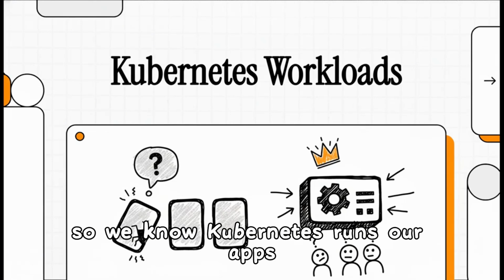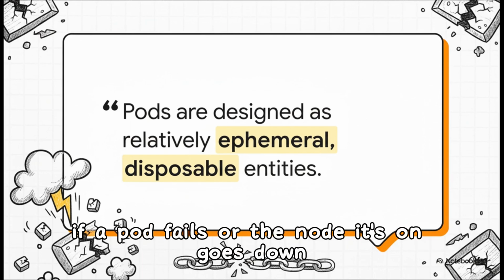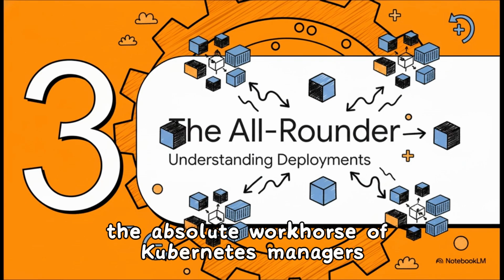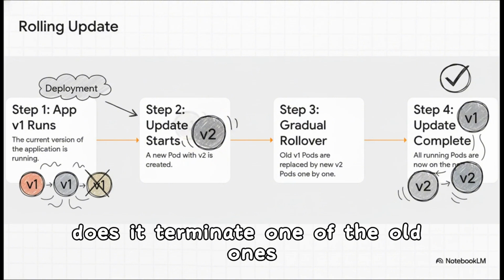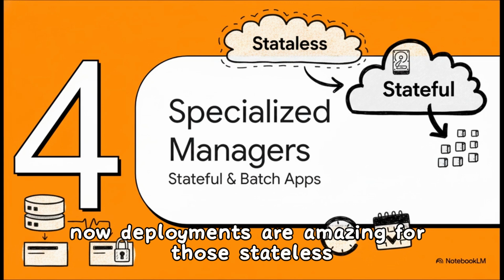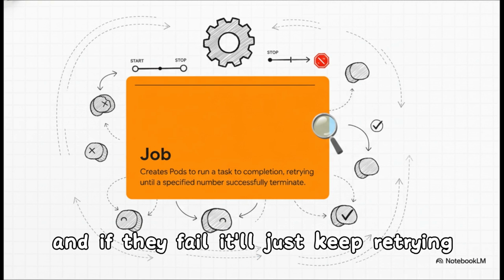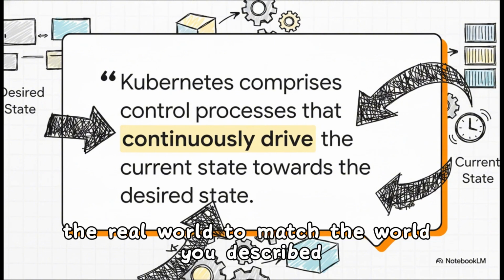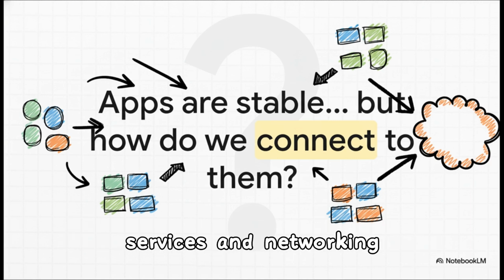Kubernetes Workloads (Deployments, StatefulSets,...) Explained in 6 Minutes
Pods can run containers in Kubernetes…

But who actually manages those Pods?

In this video, we explain Kubernetes Workloads — the system that keeps applications running in production.

You will learn:

• What Kubernetes Workloads are
• How Deployments manage stateless applications
• How ReplicaSets keep Pods alive
• Why StatefulSets exist for databases
• How Jobs run batch tasks
• How CronJobs schedule automated workloads

This video is part of a Kubernetes learning series designed to build strong intuition about how Kubernetes works in real-world production environments.

Kubernetes Learning Series:

1. Kubernetes Overview
2. Cluster Architecture
3. Control Plane
4. Pods
5. Kubernetes Workloads (this video)

Next video:
Kubernetes Services and Networking Explained